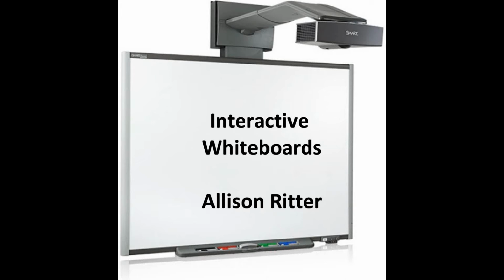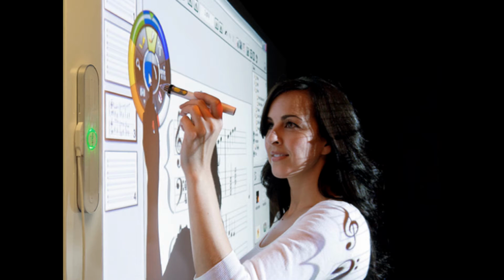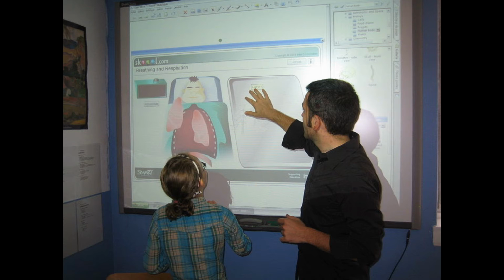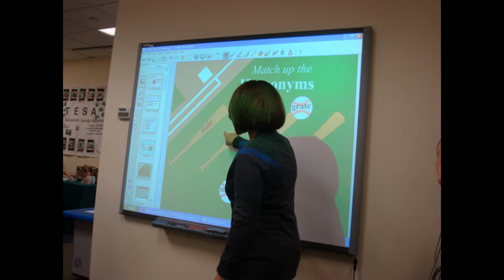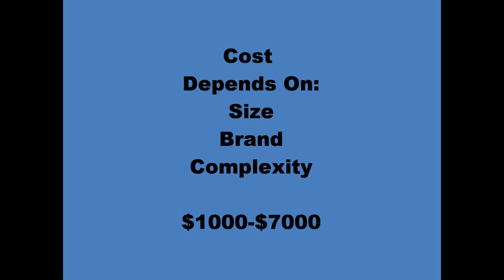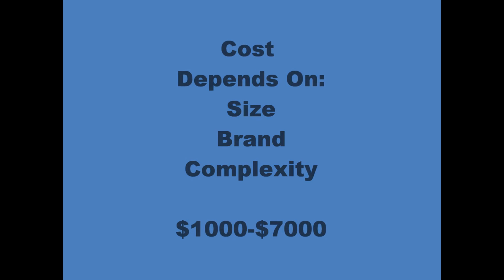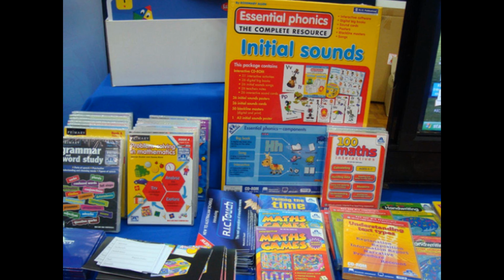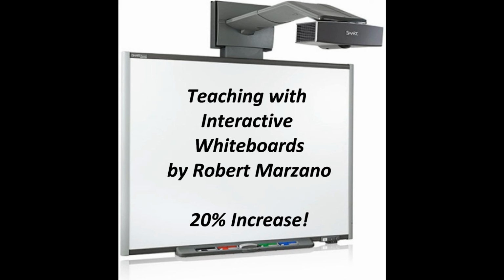Interactive Whiteboards Video